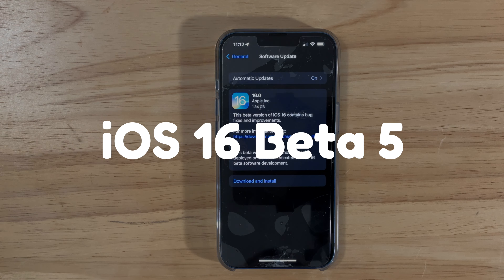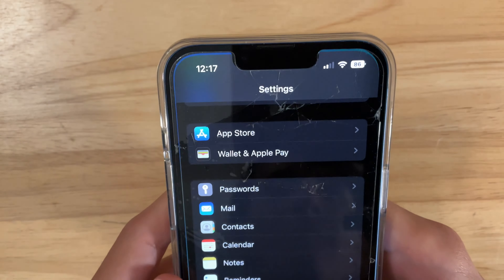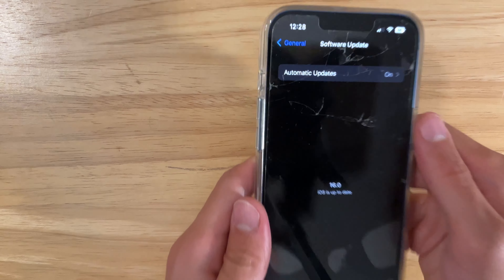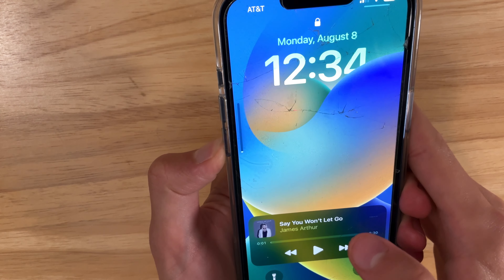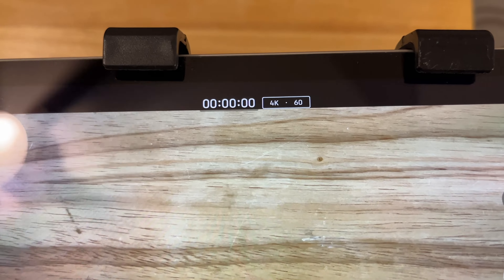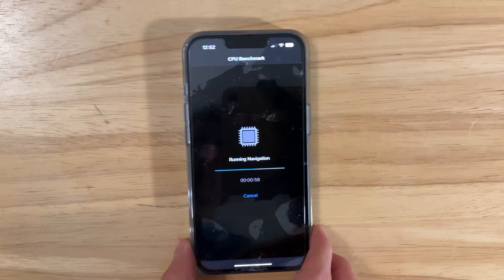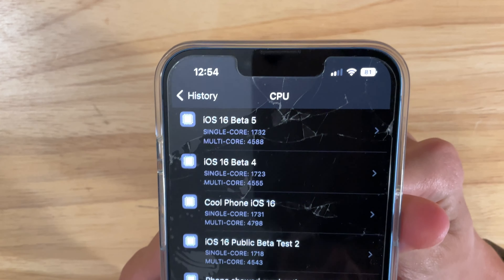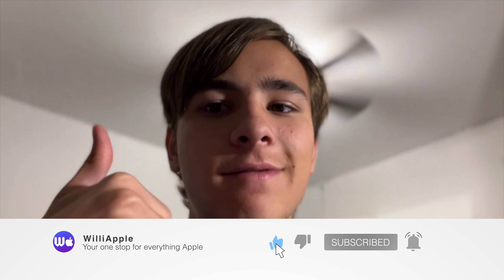iOS 16 Beta 5 - Whats new?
Apple has released iOS 16 Beta 5 to developers, and it is a pretty feature filled update. It was a lot more than we were expecting. In this video, I will be showing you everything new that I could find in Beta 5.

▬ Chapters ▬
0:00 - Intro
0:28 - Battery Indicator
0:57 - New splashscreens
1:13 - Bold text
1:28 - Copy and delete
1:44 - Music Live Activity changes
1:55 - Control Nearby devices icon change
2:16 - iPad camera app changes
2:31 - Volume slider fixed
2:43 - Geekbench's story
3:22 - Should you install?
3:50 - Outro